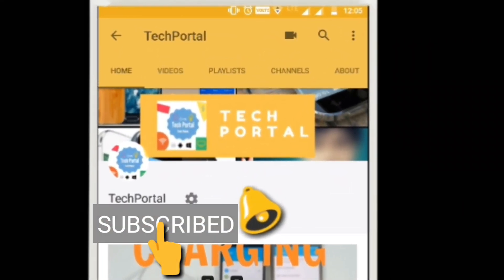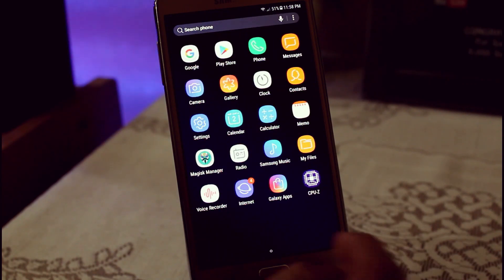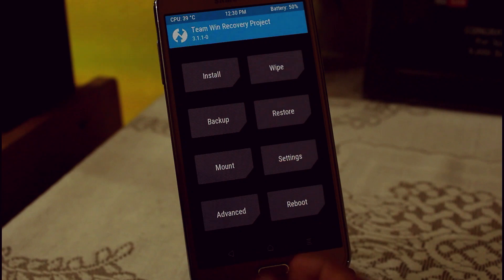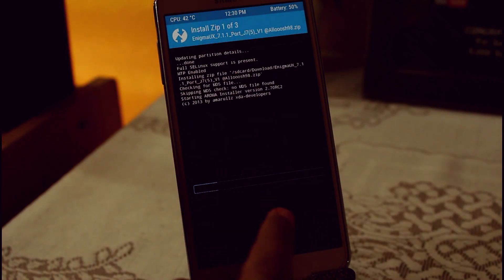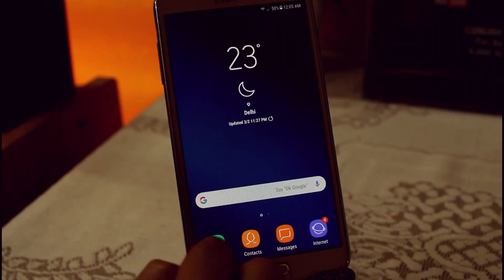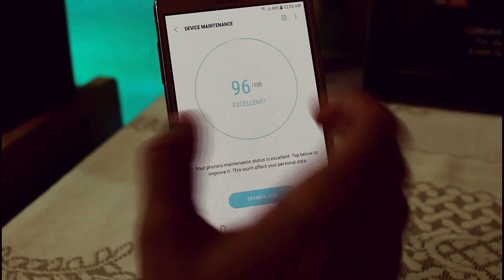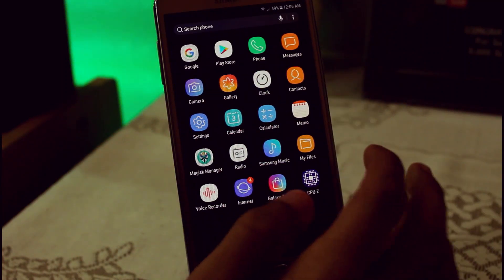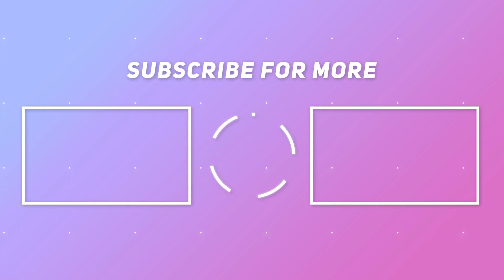ENIGMA ROM (Android Nougat 7.1) - Samsung Galaxy J7(5) | Installation & Review || Volte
So here I am back  with ENIGMA ROM (Android Nougat 7.1) - Samsung Galaxy J7(5) with Volte support .

Special Thanks To Developers Of This Rom :
Allooosh98 , Parth111999